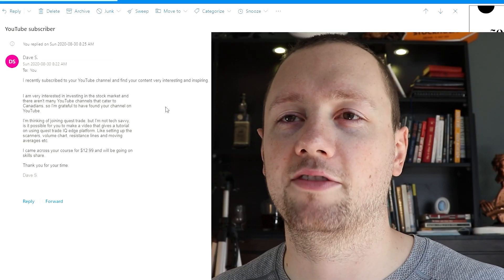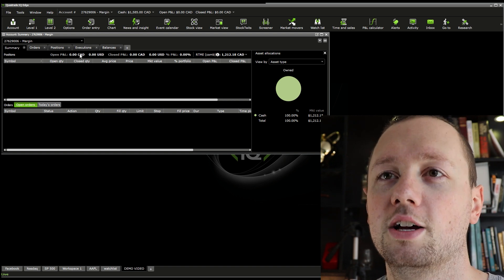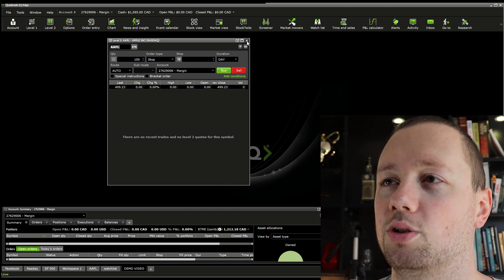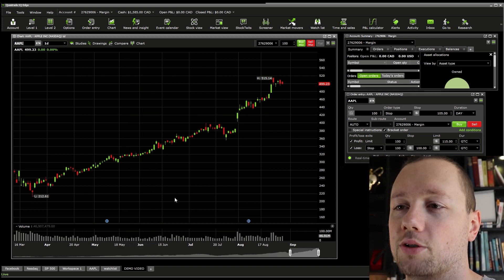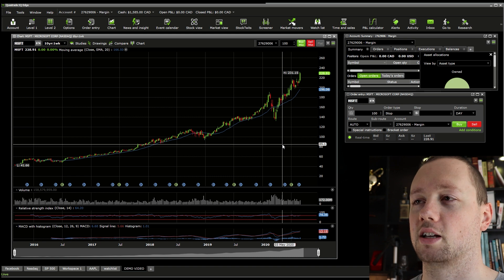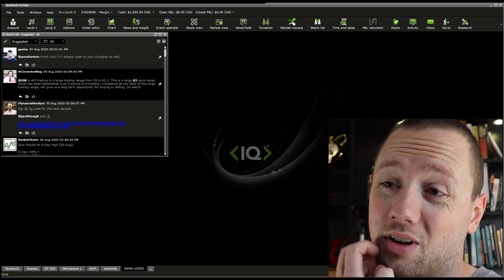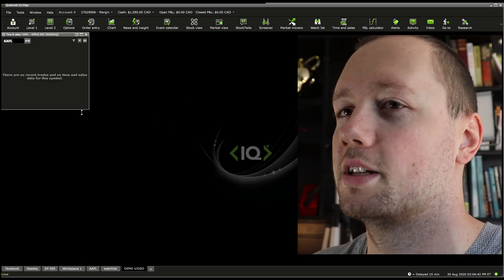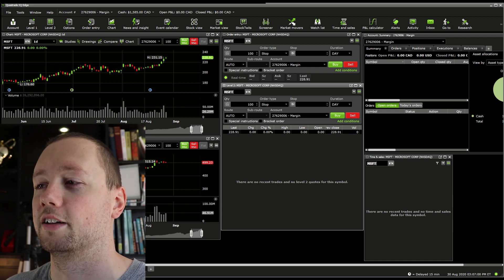How to Setup Questrade IQ Edge Platform Walk through Tutorial for traders with Stop Loss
Questrade IQ Edge platform is a great broker for swing traders and day traders.  In this video I am walking through how ti use Questrade IQ Edge as well as some of the features and settings that I would recommend. This tutorial is designed for new traders that are new to IQ Edge and need help understanding how the platform works.